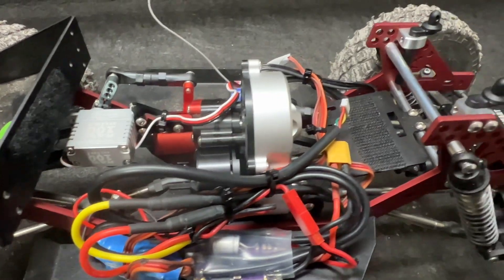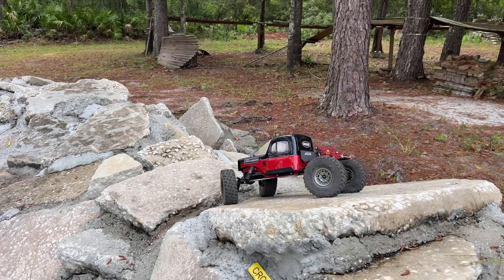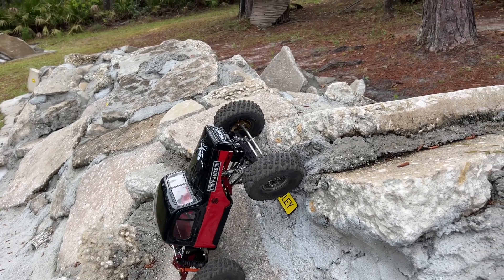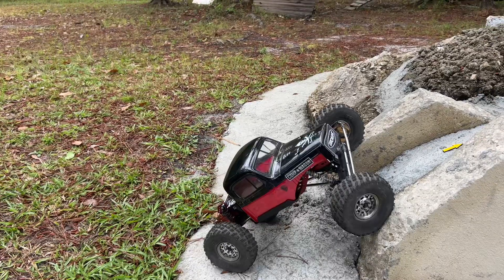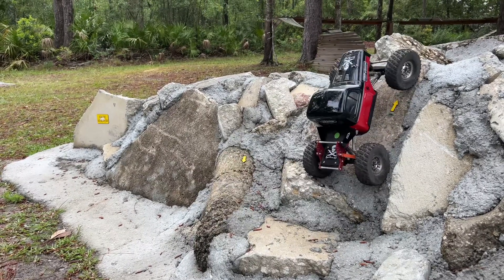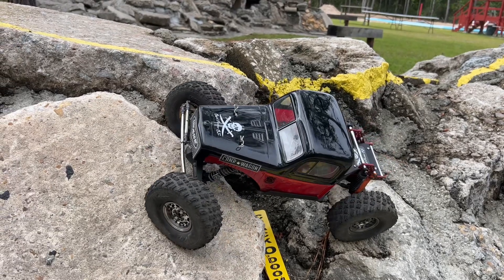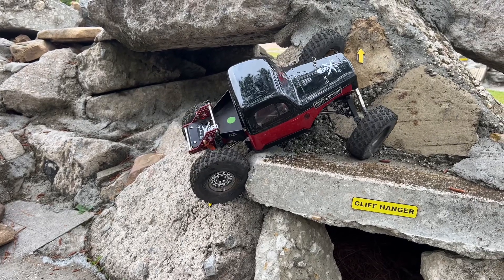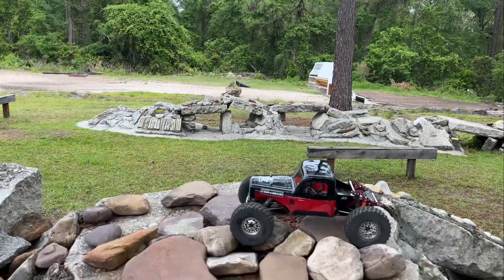Rock Pirate MODDED with Holmes ESC 3BRC SENSORED Motor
Visit Rock Pirate RC right here, this Interceptor chassis is seriously awesome! for Vitavon Holmes, DSM Offroad Jims Bearings and more!

$60 Transmission with Dig

The Old Setup
Holmes 10 Shooter 2700kv